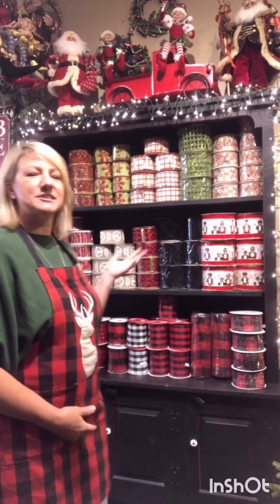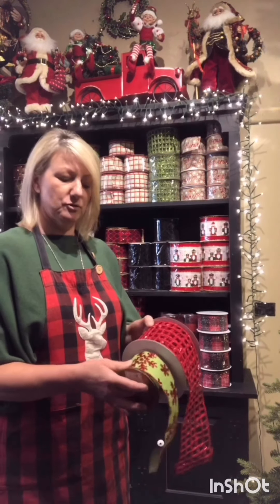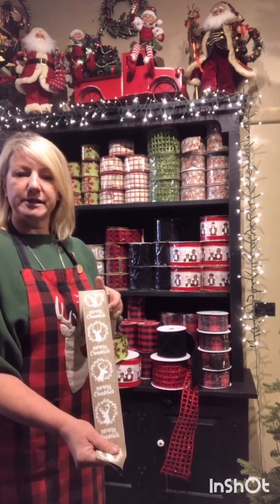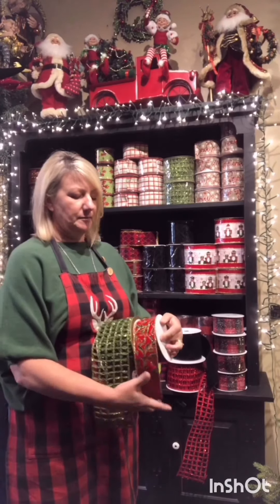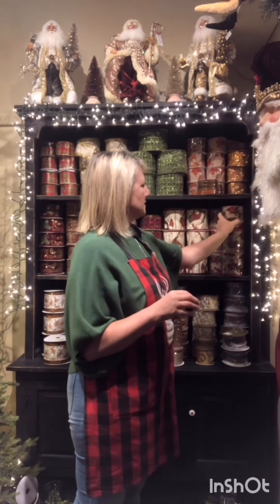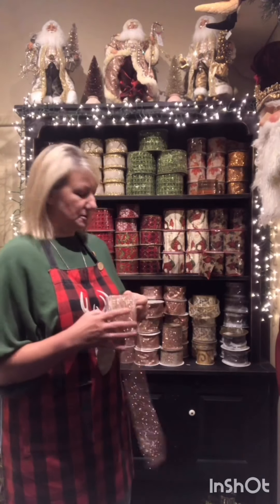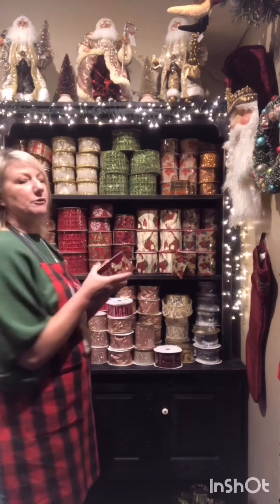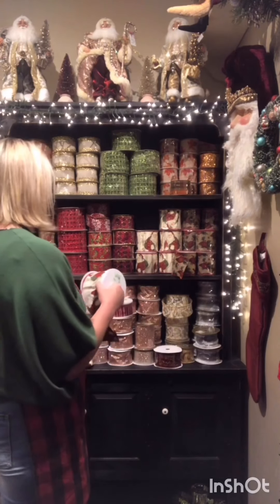Christmas Ribbon Tutorial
Watch Amanda from Country Heart & Home talk different types of ribbons and combination to use in your Christmas Tree